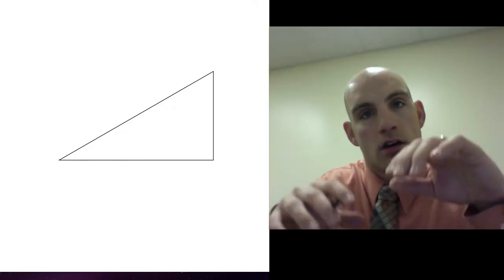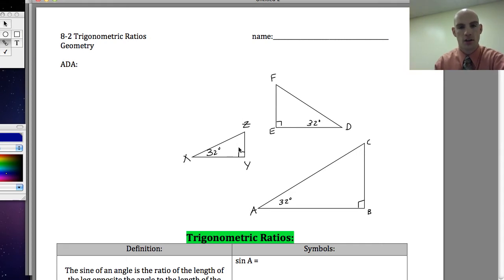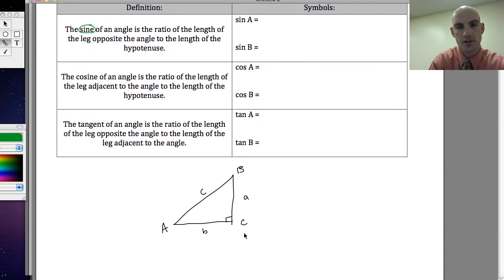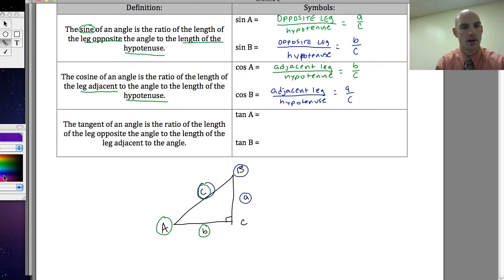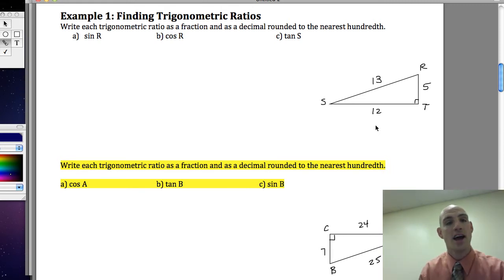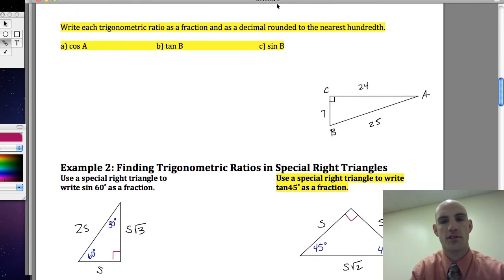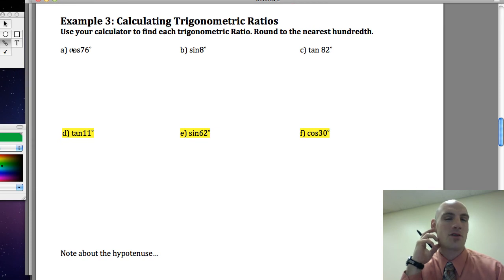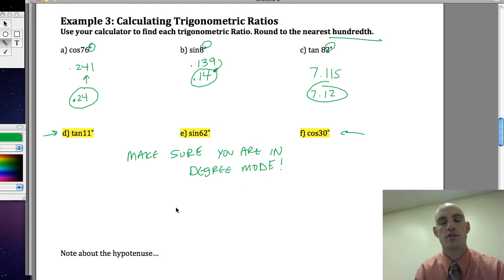Trigonometric Ratios 1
In this video, I will explain basic trig ratios to you and I will show you how to use them to solve for the ratios of various anlges.